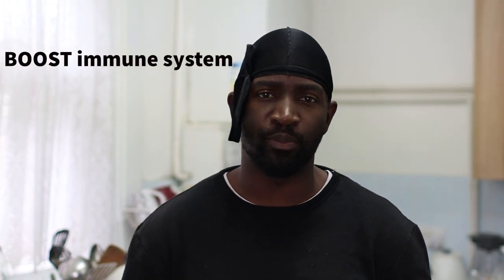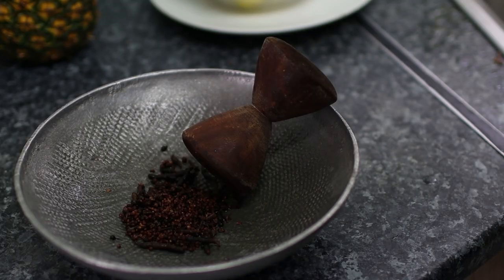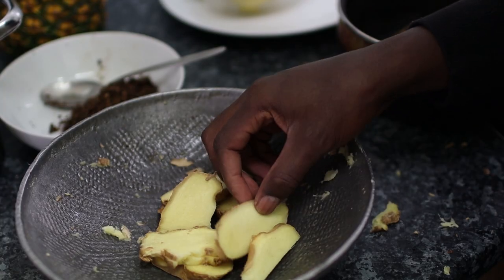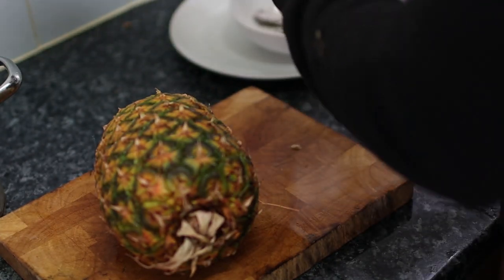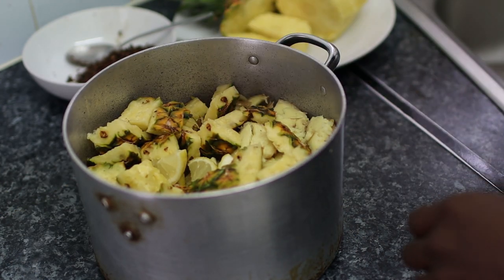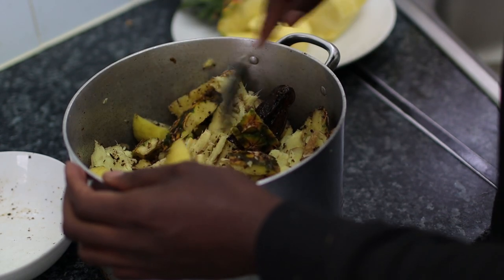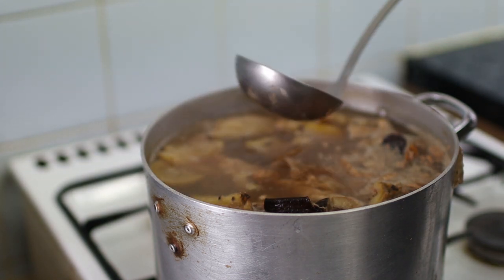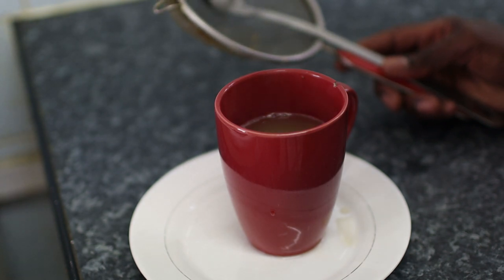How to boost your immune system Ghana style 2020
boost Ghana style. you will need
.Esoro wisa, Hwentia, Fom wisa and prekese